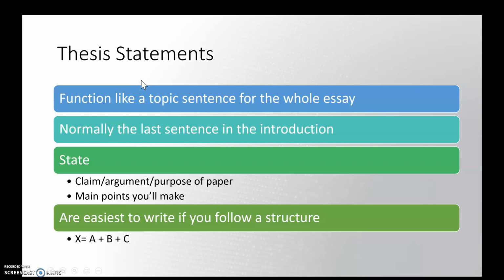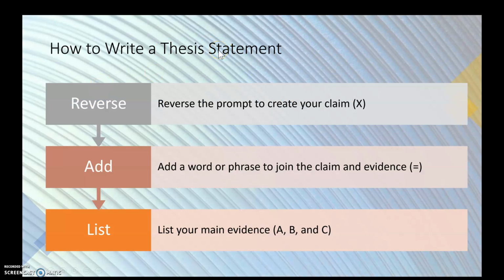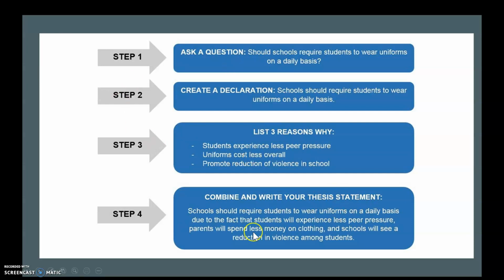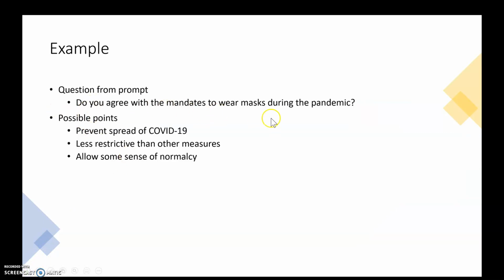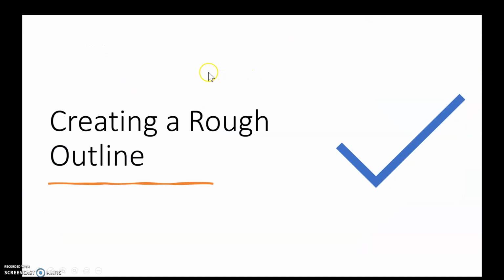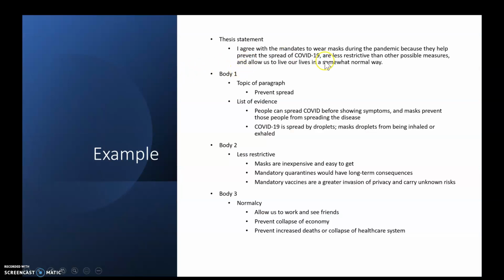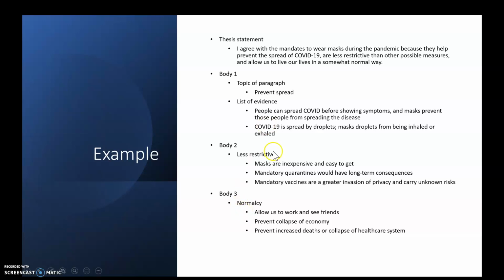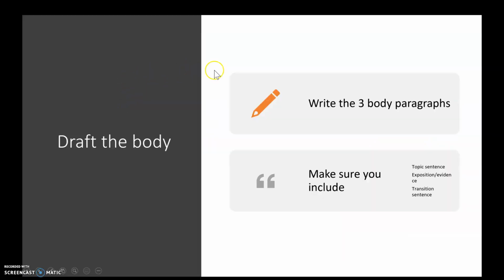Eh100_Transition to Essays _Part 3